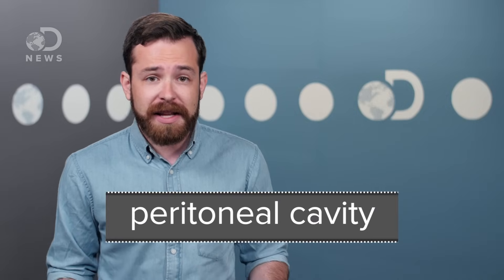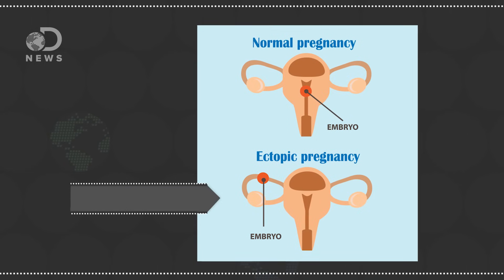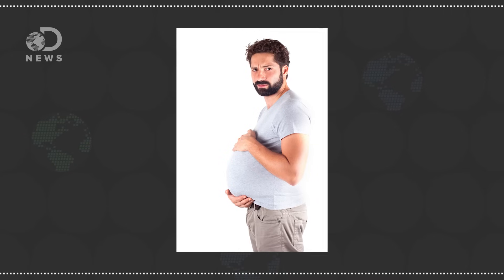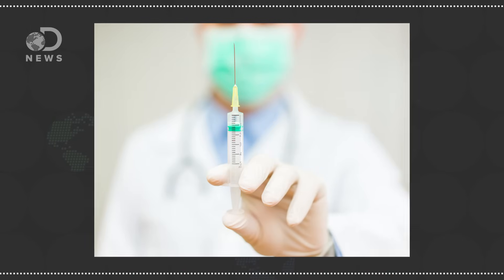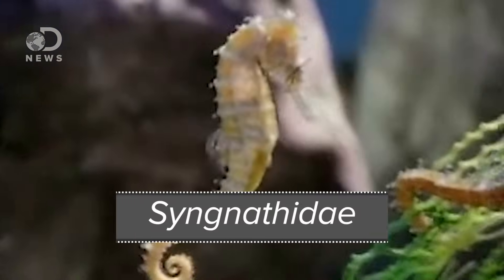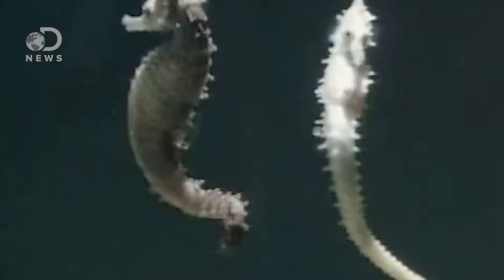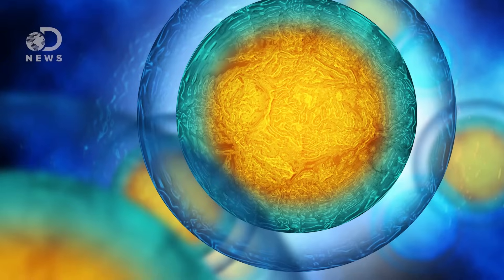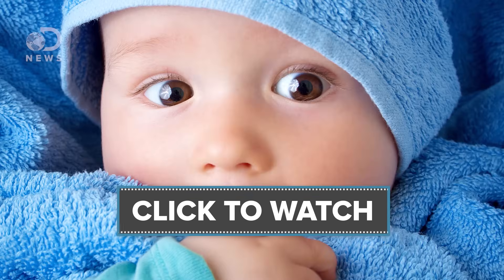Can A Man Get Pregnant?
Turns out you don't actually need a uterus to carry a baby, so what does that mean for men? Can men get pregnant?

Do We Still Need Women To Make Babies?

Can A Man Really Get Pregnant? Sure, But It Might Kill Him
"With male pregnancy, though, something funny happens: Some say it is possible while others say it isn't. To understand how different professionals can reach such opposite conclusions, we must delve into the thought processes of 'the scientist' and 'the clinician,' respectively."

"In rare cases, women have given birth to babies that developed outside the uterus--a phenomenon known as ectopic or extrauterine pregnancy. Winston argued that men should also be able to bear fetuses in their abdominal cavities. But male pregnancy would be complicated and, scientists say, potentially fatal."

Pregnant men: New statistics reveal men have given birth to 54 babies in Australia
"In an echo of the case of Thomas Beatie, a transgender man who preserved his female organs and was billed as the world's first pregnant man in 2007, Aussie men are now also having babies, C-sections and abortions."

Special thanks to Jules Suzdaltsev for hosting DNews!